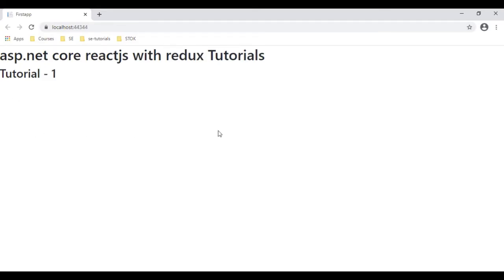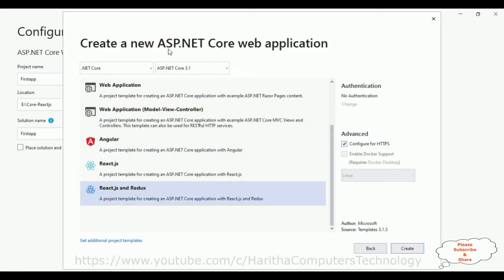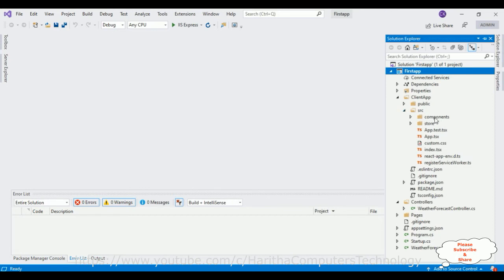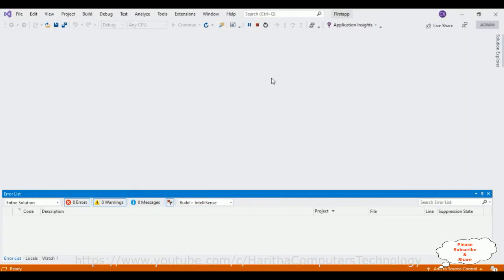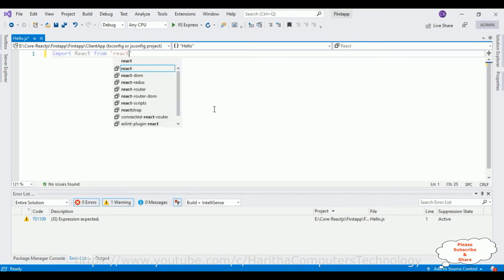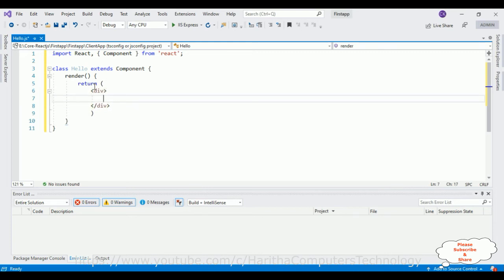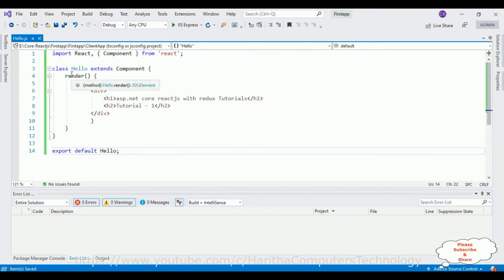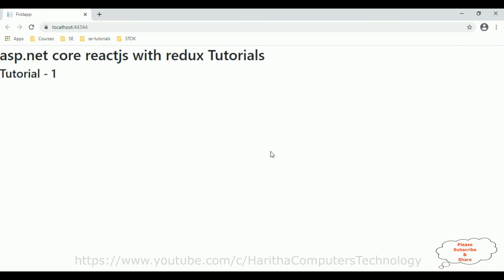asp net Core React js Redux VS2019 Tutorials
Creating a new asp.net core reactjs and redux component and render on the browser using visualstudio 2019